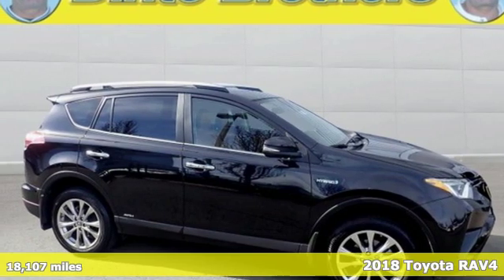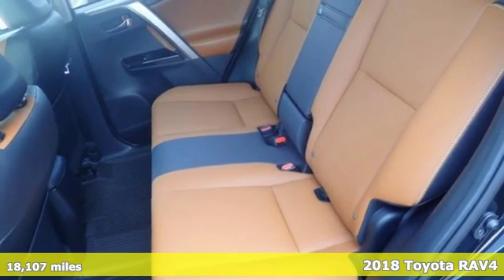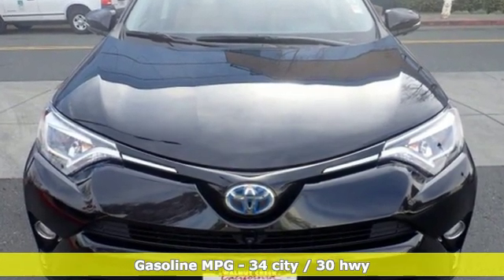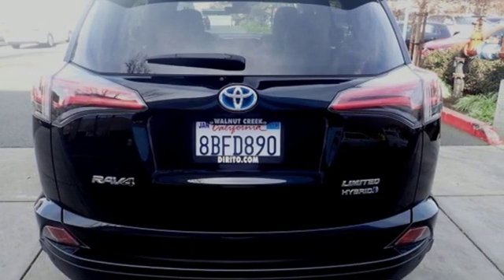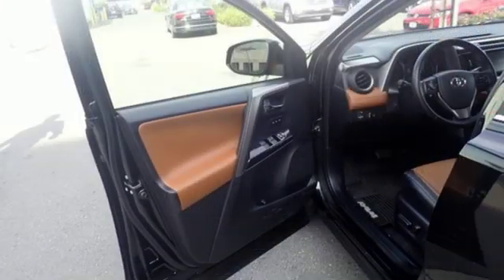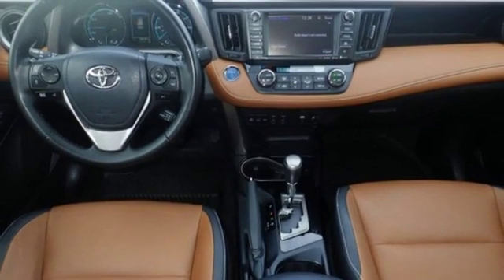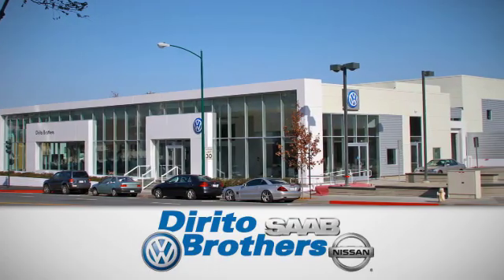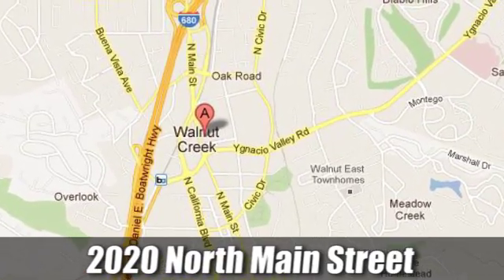Used 2018 Toyota RAV4 Hybrid Limited AWD 49908A Walnut Creek, CA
Year: 2018
Make: Toyota
Model: RAV4 Hybrid Limited AWD 49908A
Trim: Hybrid Limited
Engine: 4 Cyl. 2.5 L
Transmission: Variable
Color: Black Sand Pearl
Interior: Black
Mileage: 18107
Stock #: 49908A
VIN: JTMDJREV3JD175781
Everything about this Rav4 is like new but the price. See how Dirito Brothers makes car buying fun!

Address:
2020 North Main Street